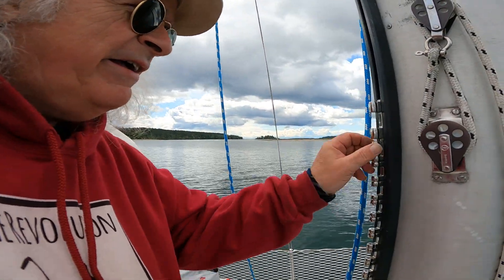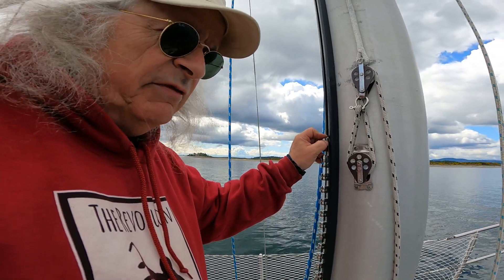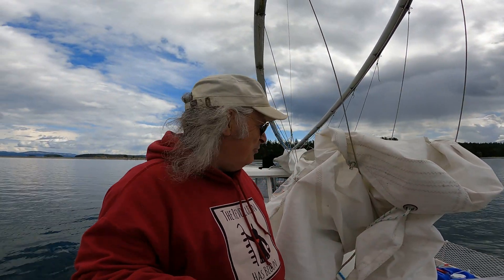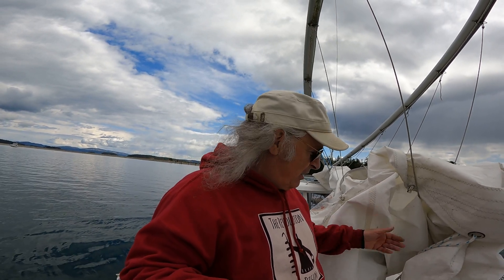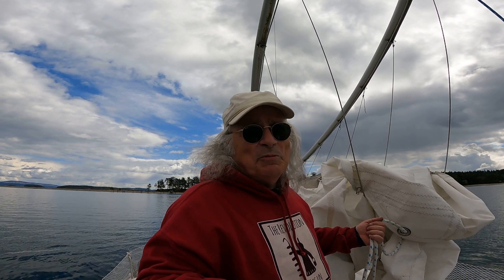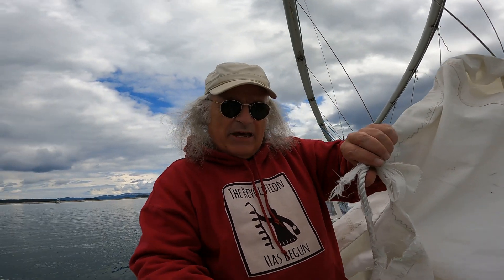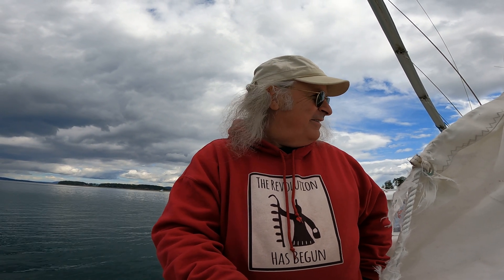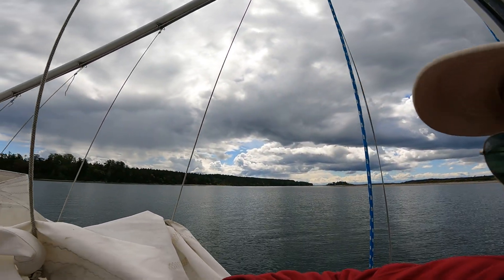Repairing a sail, part II